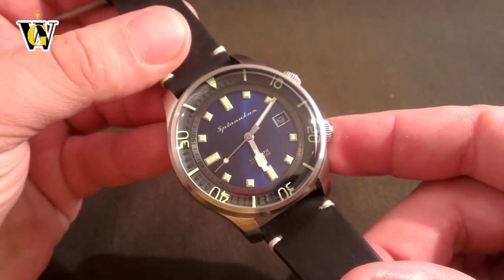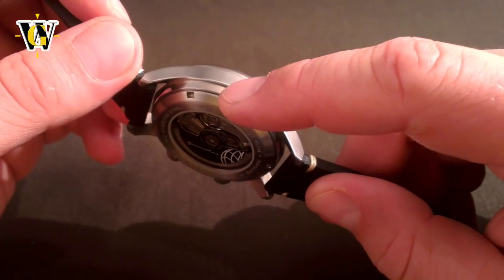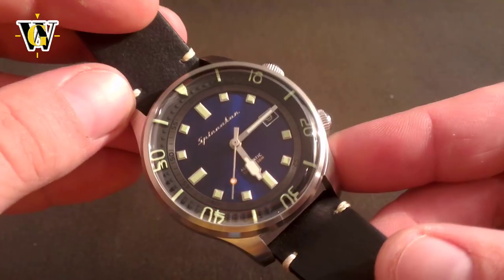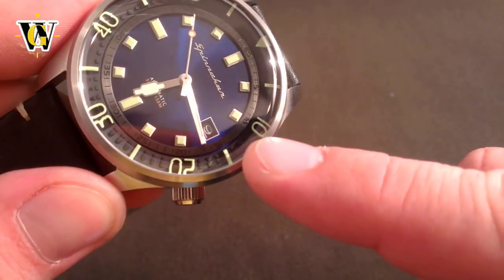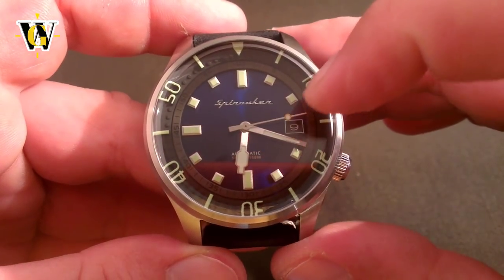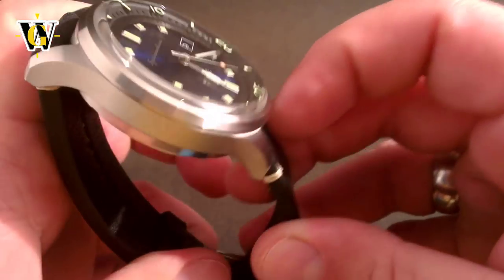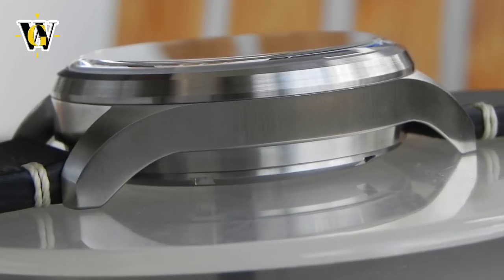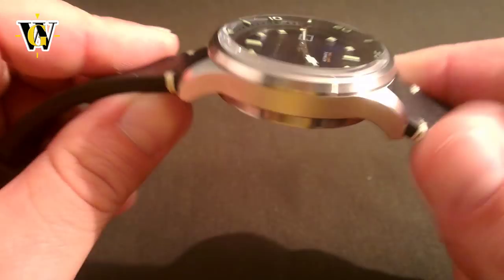Spinnaker Bradner SP5057 - Full Review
Finally a full review :)
The new Bradner from Spinnaker is coming to market, a very well executed Super Compressor styled watch that punches way above it's price point. The price is $285,00 but if you use the link here: